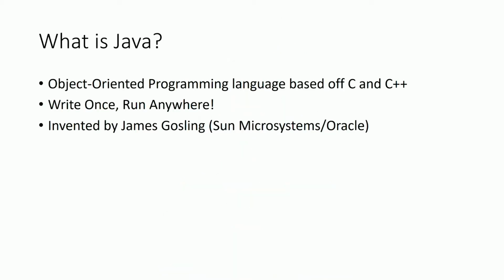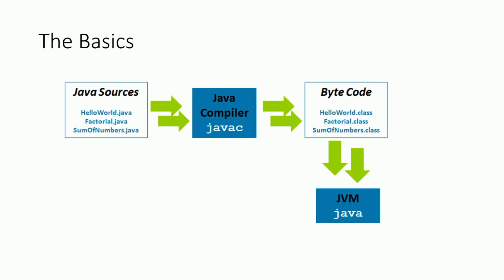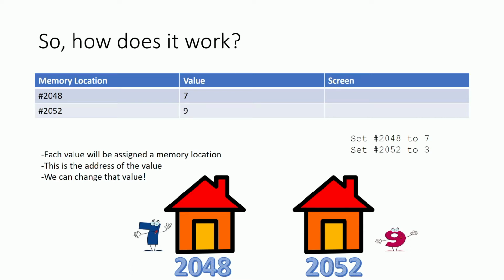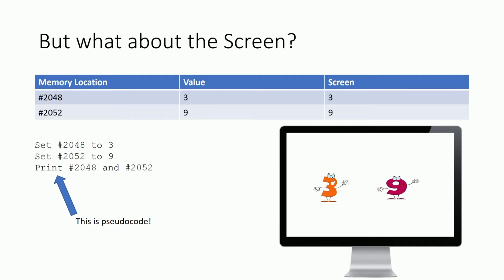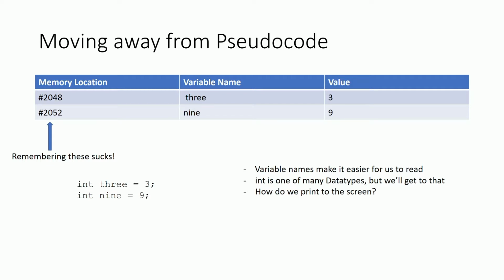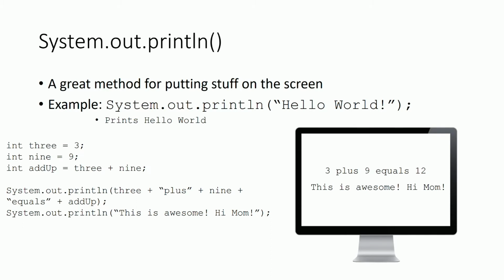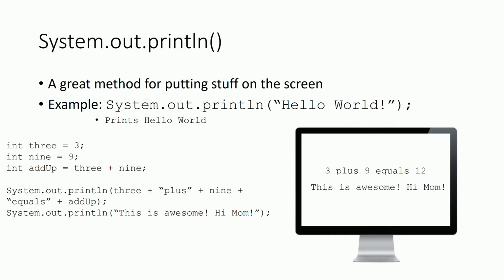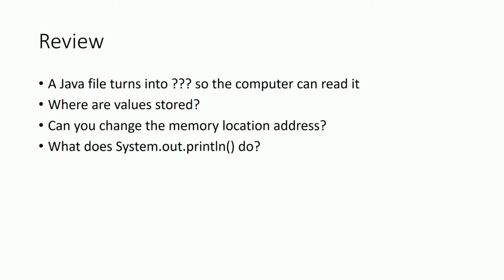An Introduction to Programming Using Java: Day 1 - The Basics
We will focus on the basics of programming in this video.